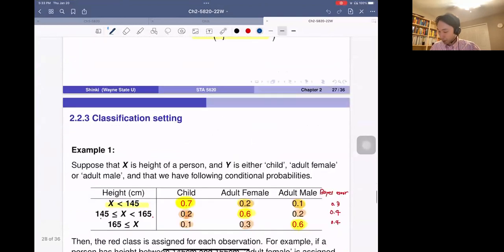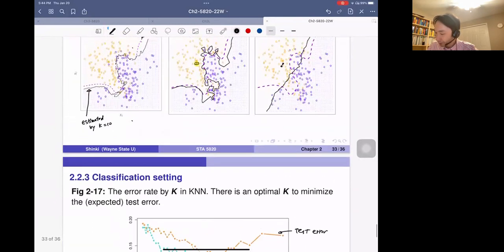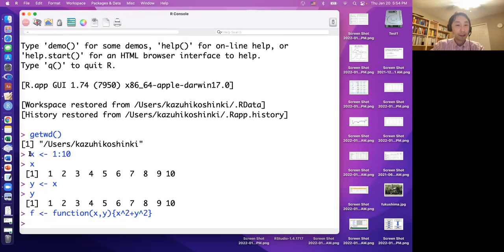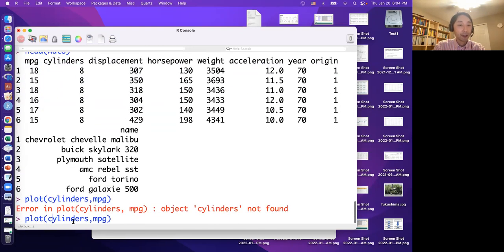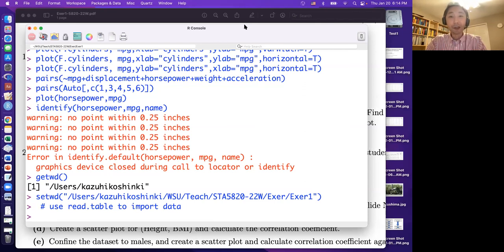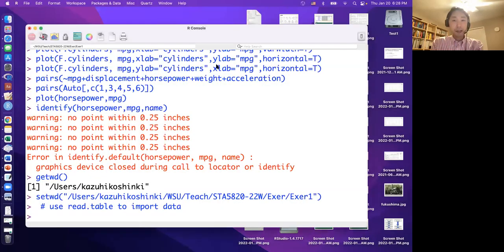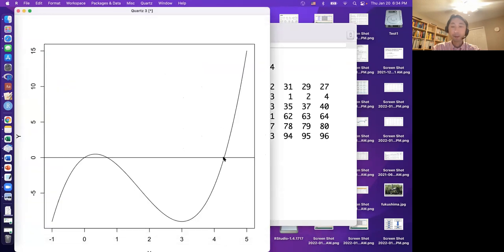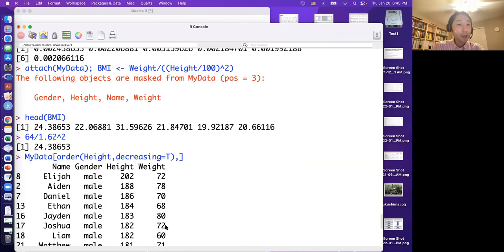Lecture 1/20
- Chapter 2L
- Exercise 1
Do Quiz by Monday 1/24.